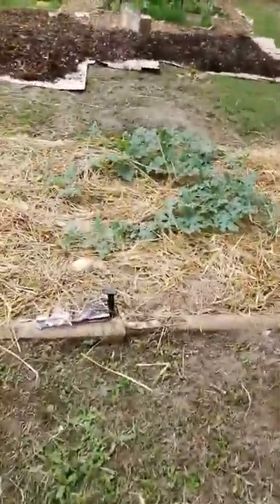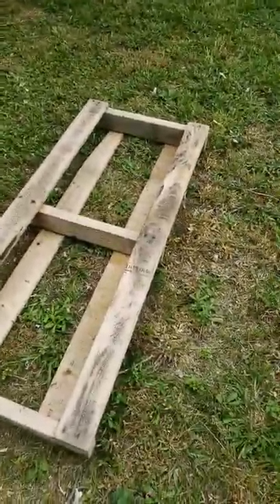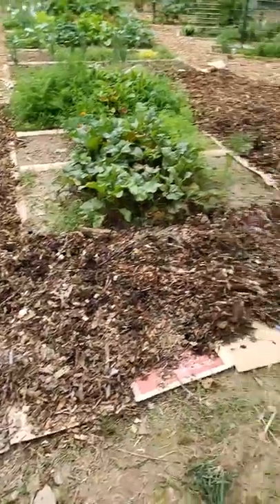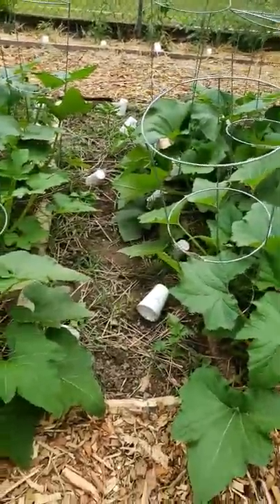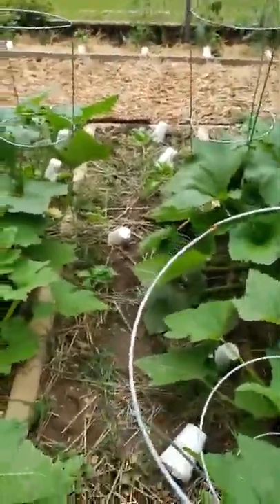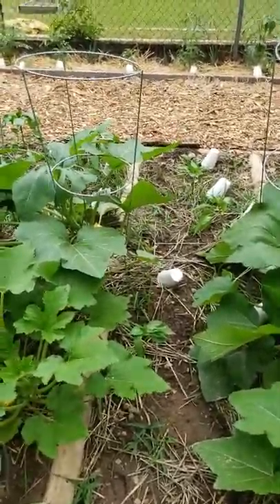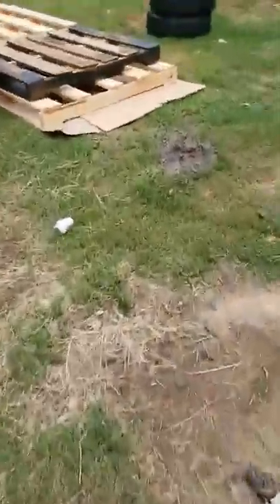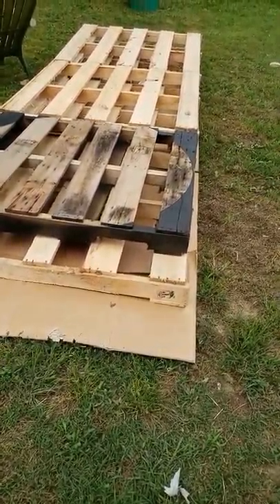Working and thinking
Pallet project